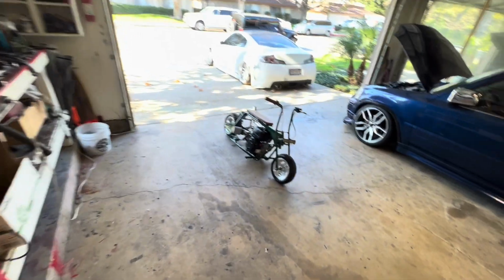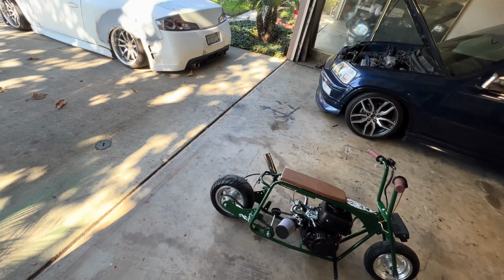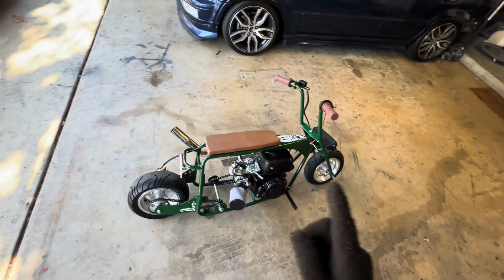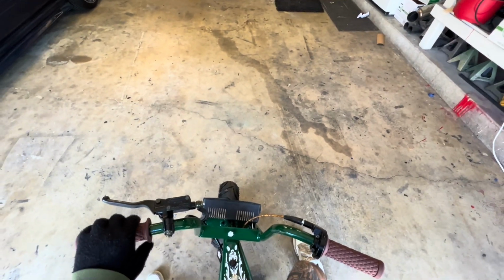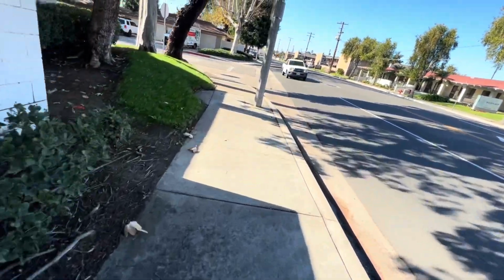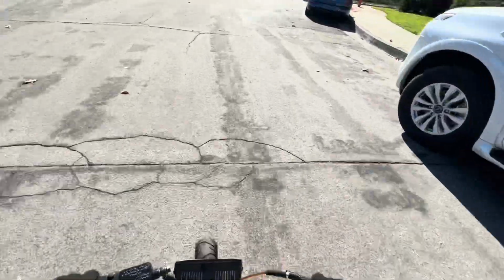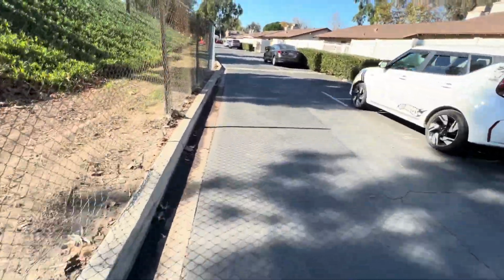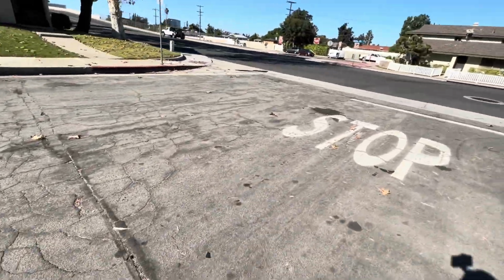Stretched mini bike POV ride